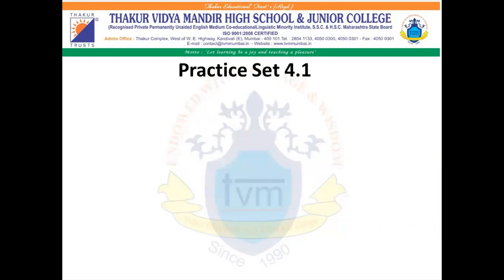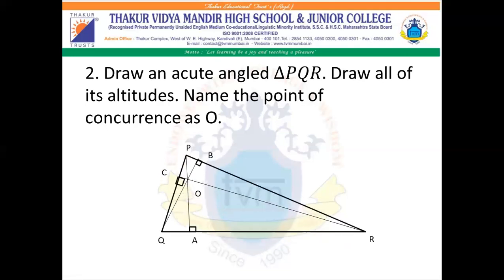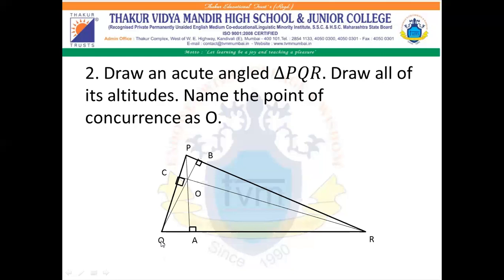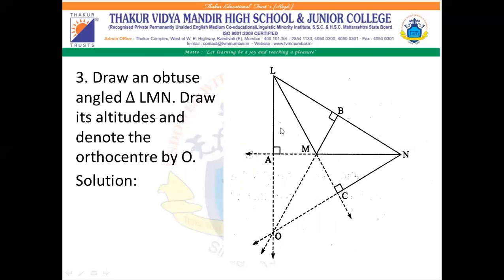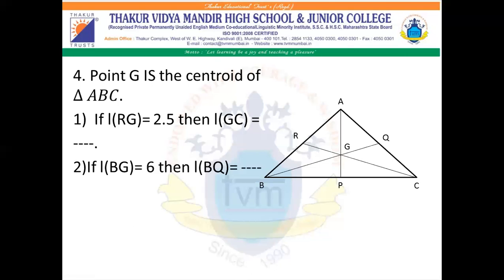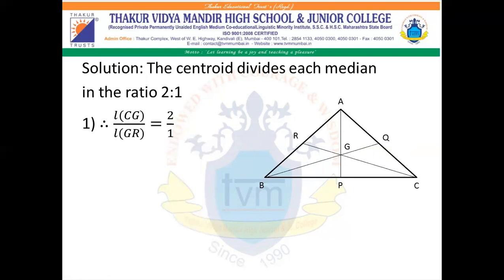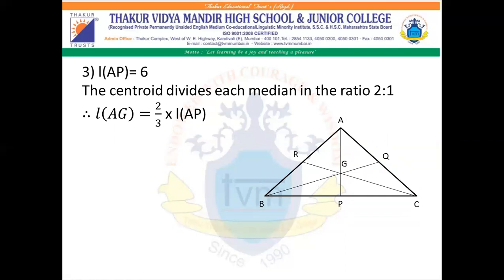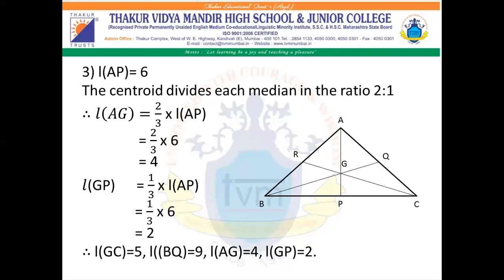Std 8,Maths ,4.Altitudes &Medians of a triangle (Part2),Mr.Jacob Varghese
Std : 8
Subject : Maths
Topic : 4.Altitudes &Medians of a triangle (Part2)
Made by Mr.Jacob Varghese